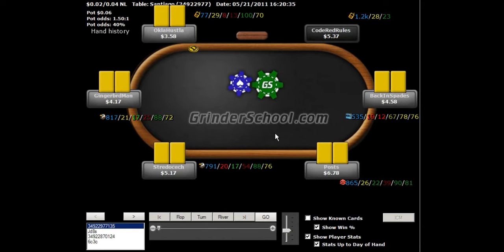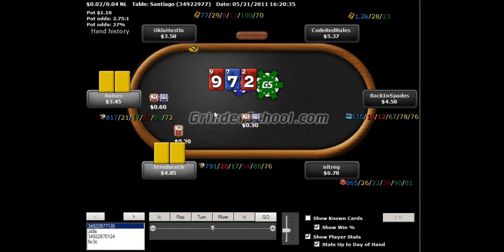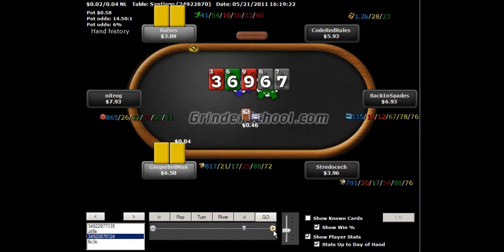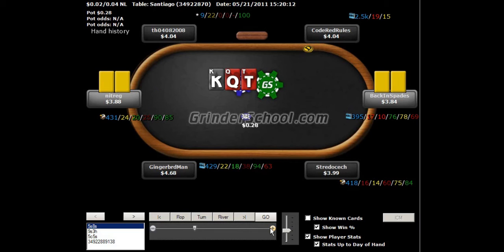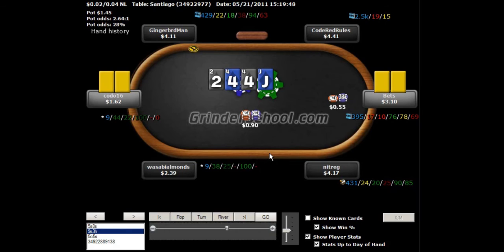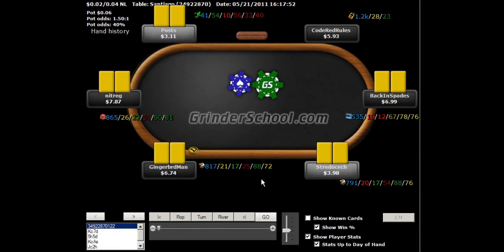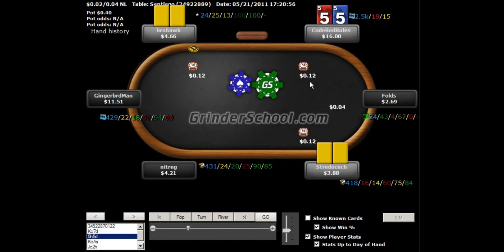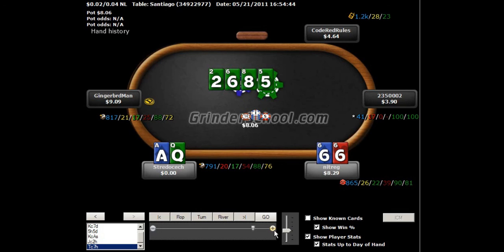How To AVOID Getting In Trouble Playing Draws (and other Microstakes topcis)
In this episode of CodeRed's Cash Game Series,  he reviews some No Limit Hold'em hands played at $4 NL including a look at how some players get into trouble playing draws.